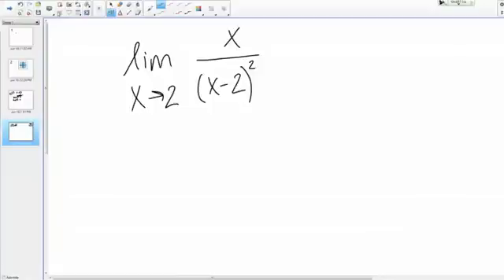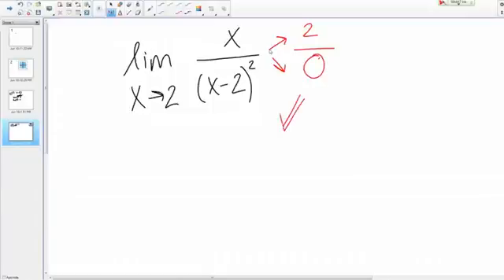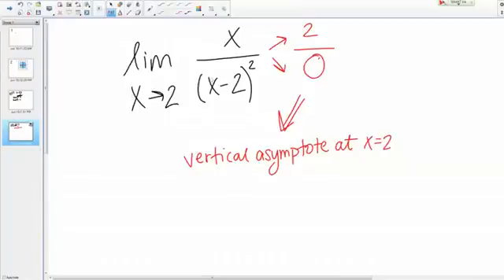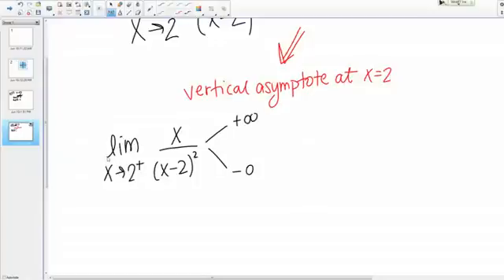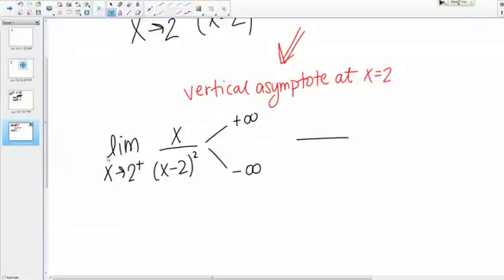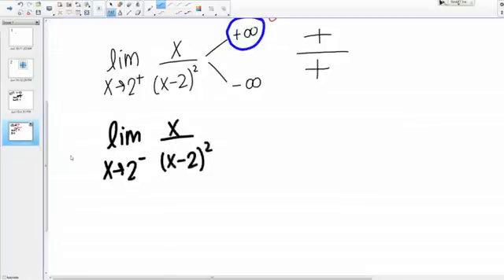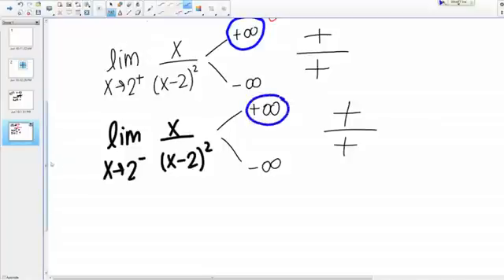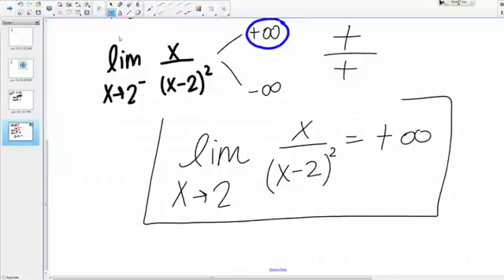Limit equals positive infinity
Evaluating infinite limits algebraically.